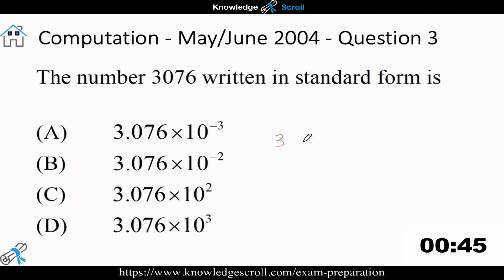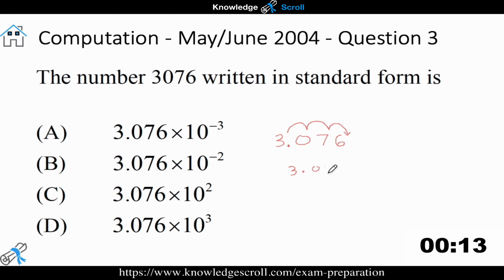CSEC Math MCQ Revision - Computation Question 3 - Rounding off to the correct significant figures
In this video, I go through rounding off a number to the correct amount of significant figures.

This video is part of my revision series for the CSEC Paper 01 multiple-choice exams. In this video, we cover question 3 in the computation section.

BTC: 1FpnGgUJofVpRjPxyeeDwWNYPgu2CoPxHi